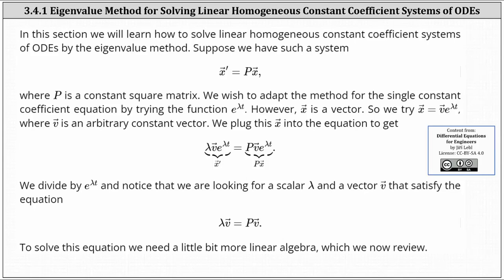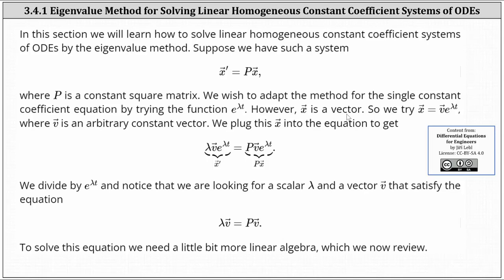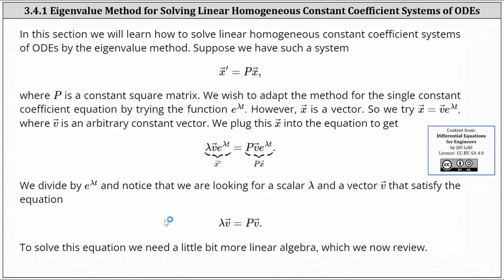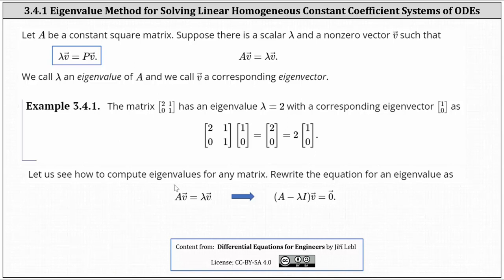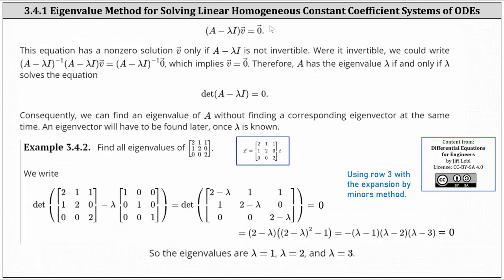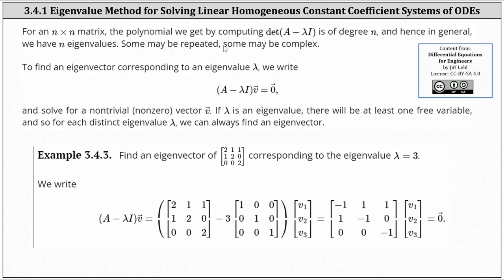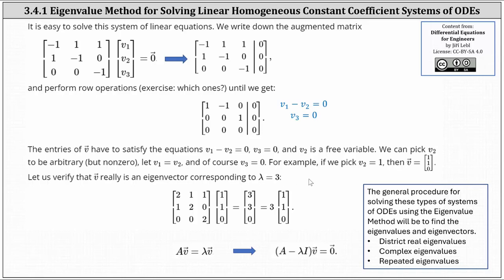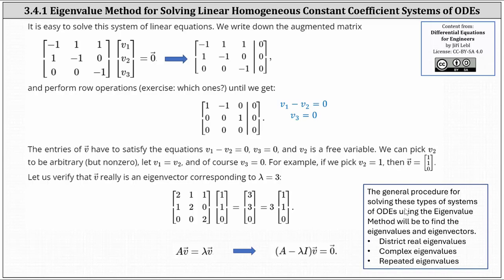(3.4.1) Intro to Solving a Lin Sys of ODEs using the Eigenvalue Method: Eigenvalues and Eigenvectors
This video introduces solving a linear system of ODEs using the Eigenvalue method.